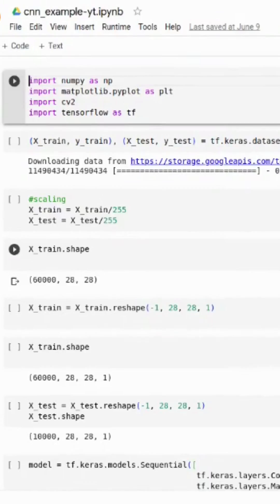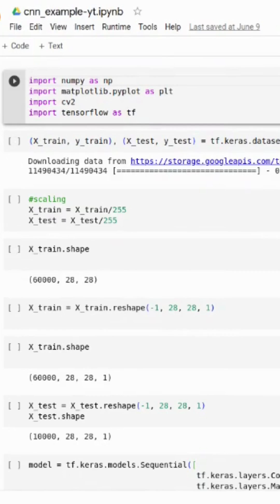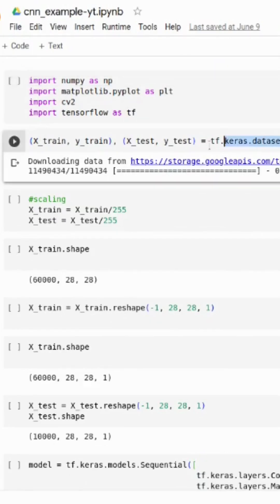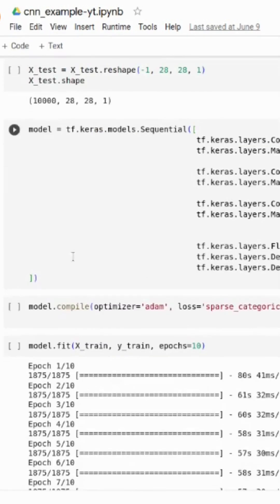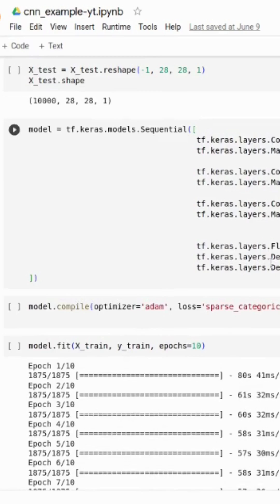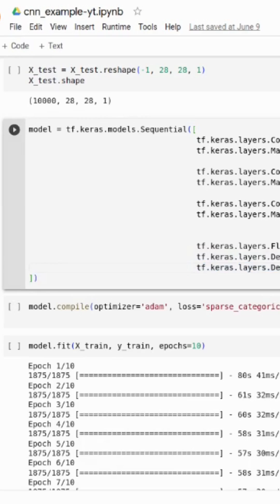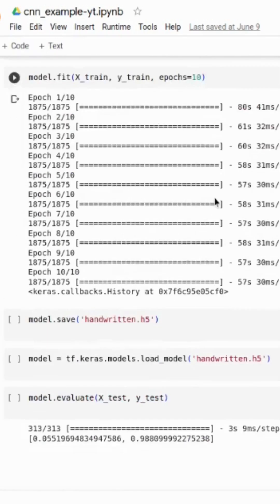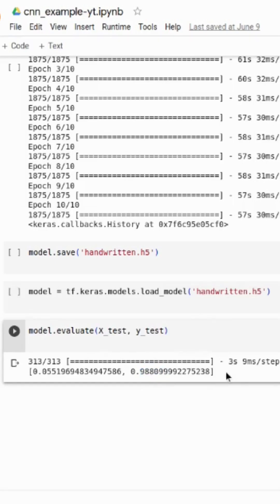Convolutional neural network (CNN) example in Python